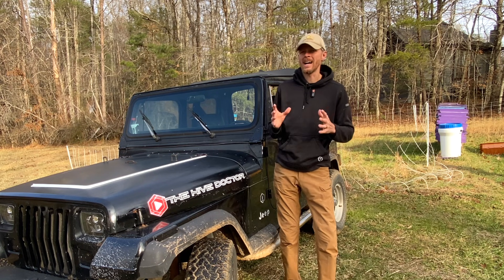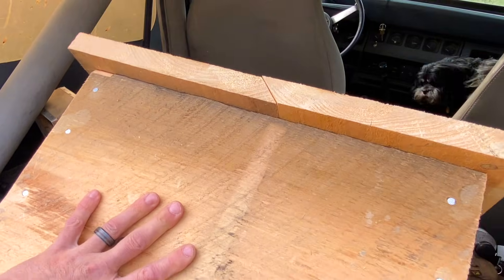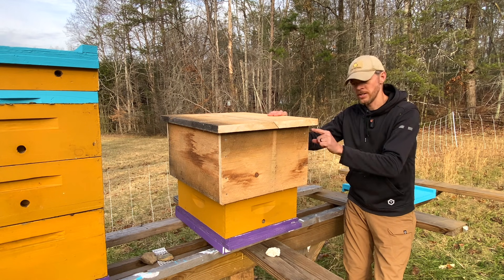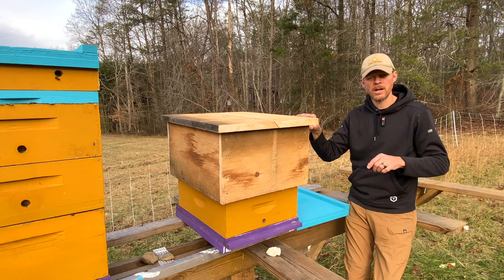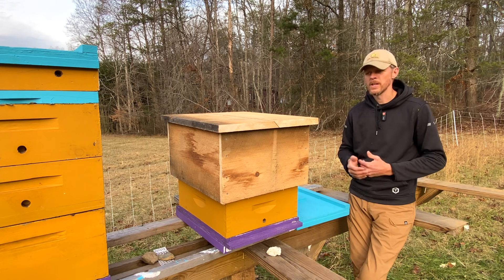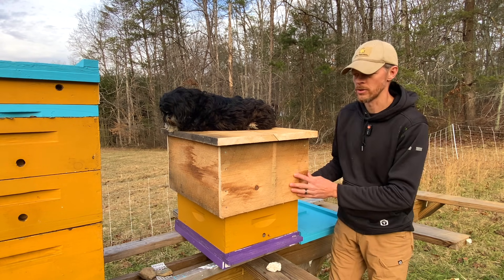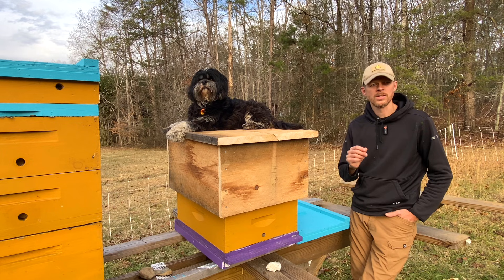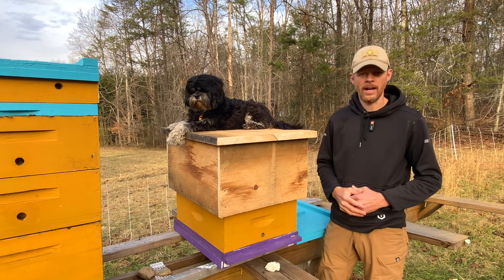Natural Winter Varroa mite Control!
Welcome to The Hive Doctor 🐝
Your go-to resources for smarter, signal-based beekeeping.

Books & Guides
Explore The Hive Doctor’s Guide Series: practical insights for every beekeeper.

Connect, learn, and grow with fellow beekeepers: Clan Beekeeper

Are you ready to begin timing your inspections better? Tired of chasing colony symptoms? It's time to reevaluate your decision-making process. Book a session with The Hive Doctor today.

Winter Hive Prep for Backyard Beekeepers – How to Keep Bees Rested, Healthy & Fight Varroa 🐝❄️
Are you worried about getting your bees through winter? Most advice online only scratches the surface—candy boards, fondant patties, quilting boxes—but there’s more to winter survival than just feeding.
In this video, I show a DIY winter hive system designed to mimic a natural tree cavity, giving your bees:
Higher CO₂ levels for restful winter metabolism
Reduced honey consumption while staying healthy
A natural method to weaken or kill Varroa mites without chemical treatments
I’ll take you step by step as we install this prototype on my hive and explain why top ventilation, insulation, and colony environment matter more than you might think. Plus, see how even small adjustments can drastically reduce winter stress on your bees.
You’ll learn:
✅ How to mimic natural hive conditions in traditional wooden hives
✅ Why CO₂ levels matter for wintering bees
✅ How this system helps reduce Varroa pressure in winter
✅ Simple adjustments to improve colony rest and survival
This video is perfect for backyard and small-scale beekeepers looking to:
Keep winter feed consumption lower
Reduce colony stress during winter
Improve overall colony survival without complicated or commercial systems
📚 Learn more about managing Varroa and winter prep in my book The Veroa Playbook, available in paperback and ebook formats.